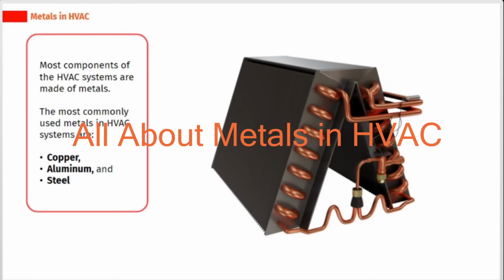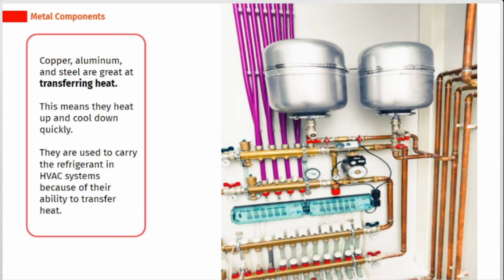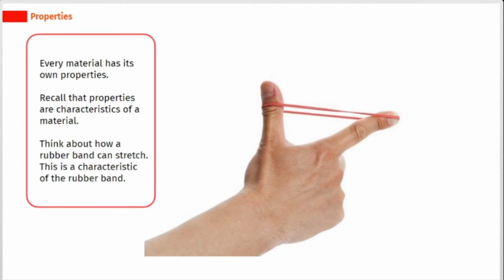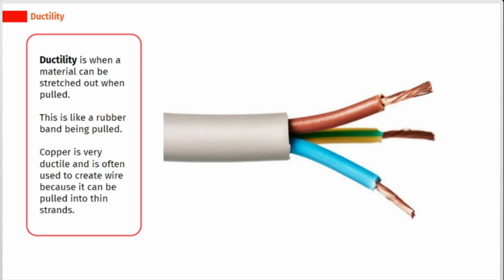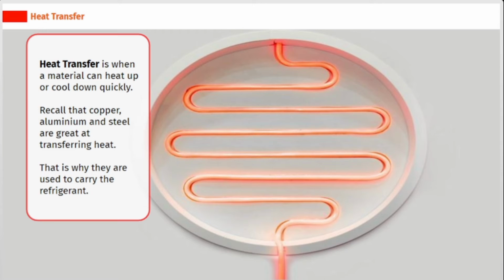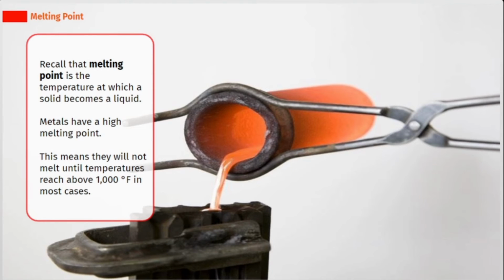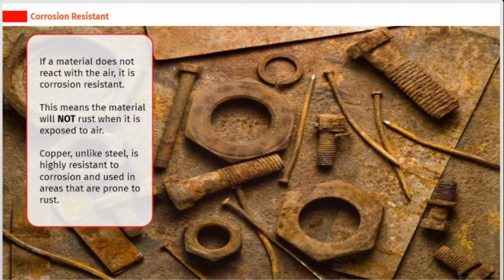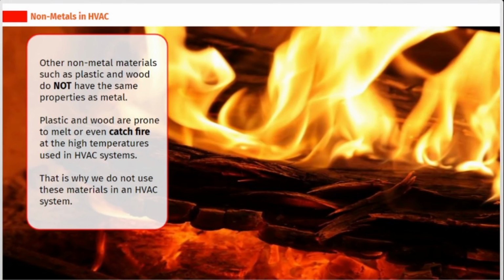All About Metals in HVAC | Brazing and Soldering Course | SkillCat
Learn about metals in hvac in this chapter of brazing and soldering course.